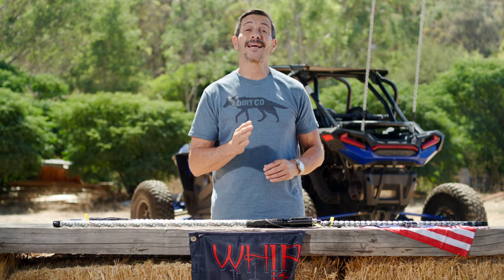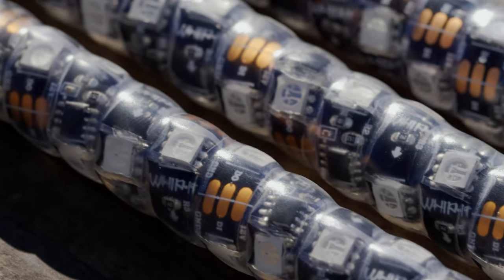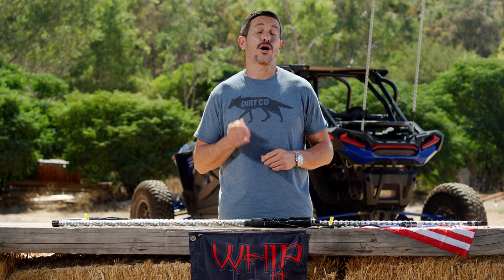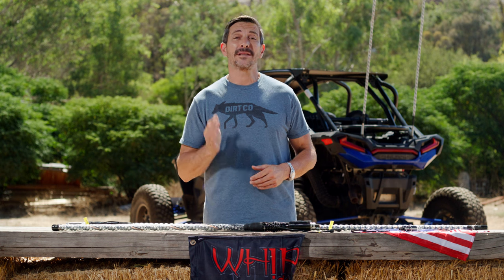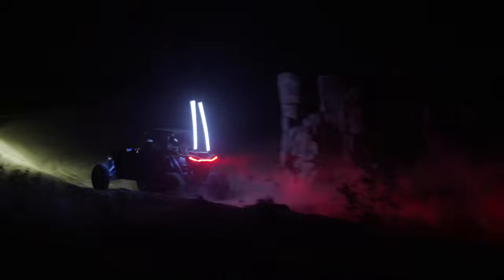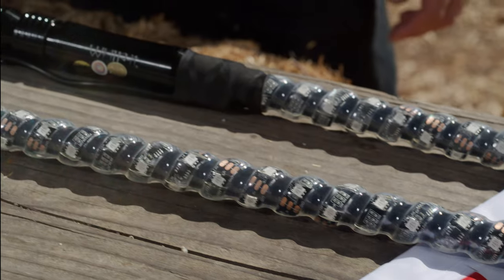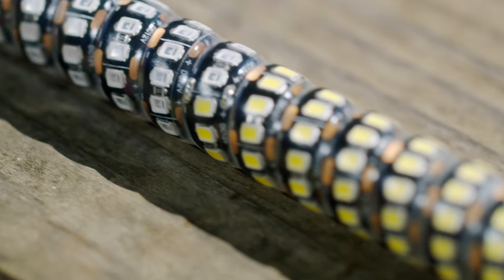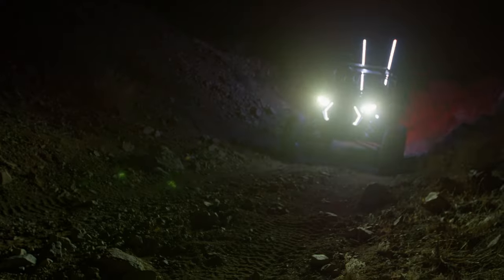Whip It New Products Feature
Whip it just launched four exciting new products from the Whip It Light Rods - makers of the best LED whips in the industry! Whip It is the largest whip supplier to the world’s premium power sports distributors, AND a top-tier innovator in the industry.  Whip It Light Rods was one of the first premium providers of LED light rods and prides itself on innovation and quality products used on recreational vehicles. So let’s take a look at their current crop of new premium products.

Up first we have the Premium Whip It Light Rods in two different models: RGB and Chasing.

Whip It also makes premium, top-of-the-line 210-degree wide-angle Rock Lights!

Next up is Whip It’s Quick Disconnect Whips. Talk about convenience. These Quick Disconnect Whips take mere seconds to remove from your ride and store safely and securely.

And finally show your American pride with these all-new Red, White and Blue Whips - the perfect addition to any vehicle running Old Glory! Make a statement with these first-in-the-industry whips!

You can find all the products and more  at whipitlightrods.com